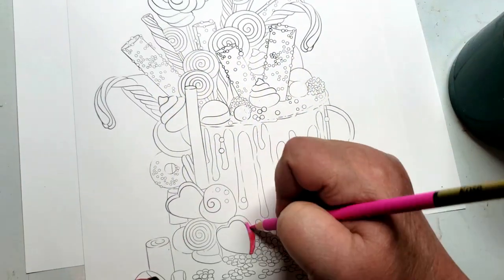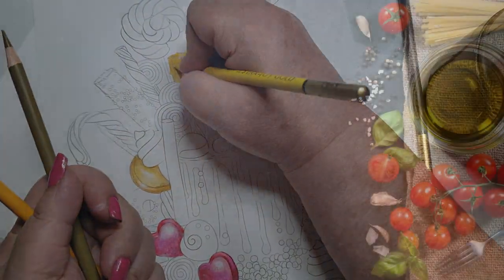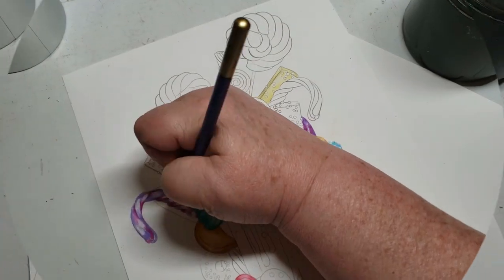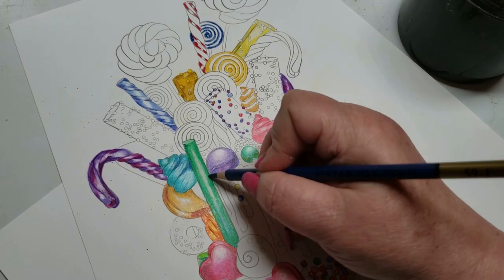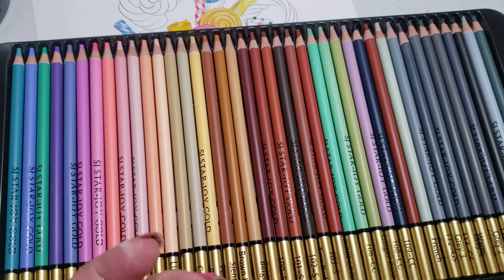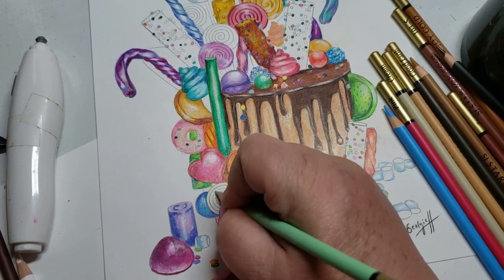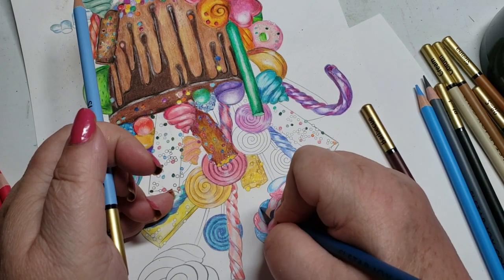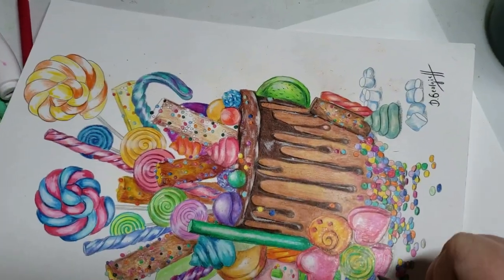The First Star-Joy Gold Pencil Demo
This is the very first picture colored using the new Star-Joy Gold pencils. Instead of a traditional swatch sheet, I decided to demo the pencils by creating a page that uses every pencil in the box.
You can get this picture at Digital Morning

The Best Price I have ever seen for Deli! Once sold out this link will no longer work as Andy the owner will only be selling Star-Joy Gold pencils.

Star Joy Original Pencils

Comprehensive Color Blending Course Paperwork

Spreey Alcohol Markers 50
Liquitex Iridescent Medium
U.S Art Supply Iridescent Medium Set
Solar Color Dust
Dragon Glaze

Pencil Holder

Afmat Eraser

72 slot pencil case deal
Thank you David Engel.  Black Widow is on sale also

My Top 10 Favorite Colored Pencil List In No Particular Order :

1. Deli Pencils Sold By Star-Joy. These pencils are similar to Polychromos

2. Star-Joy : These pencils are similar to Deli Pencils, but come with 120. The cores are thinner for more refined details.

3. Indra Pastel Colored Pencils. This is a beautiful square pencil set.

4. MarkArt  (Nyomi)120 Pencils, Markart 72  When you get there you choose the amount of pencils from the drop down menu

5. Prismacolor 21 : Excellent Deal

6. 4: Amazon Basics : The colors match Prismacolor pencils exactly, but at a budget price. They are not as creamy, but are a close second.

7: Art n Fly Pencils . This set as some unique colors Very smooth and creamy

8. Prismacolor 150 : The prices go up and down frequently, but this is the best link.  I have gotten 4 sets from this dealer.

9: Lyra Skin Tone 6mm Cores

10: Polychromos

Colleen Colored Pencils 72 set

Colleen Colored Pencils 120 set

Colleen Colored Pencils 60 Neon

Here is a list of other products that I use and always asked for the recomendation

I have been using the Tihoo Pencil Sharpener for 4 years. It is my favorite one

Greyscale and Value Finder, This will be needed for the Comprehensive Blending Class.

This is the specific color wheel you need to get. There are ones that are similar but do not do what this one does. This is needed for the Comprehensive Blending 2 Class

Printing Paper Neenah Exact Vellum Bristol

DecoColor Gold Pen

Wink Of Stellar

 This list is updated with every video to reflect the best price for the day. Sales go quickly, so you must act fast. Many items default to other products when the original sells out. Please check that the product you are ordering is the exact item I am recommending. This is automatically done by Amazon and does not reflect on the seller.